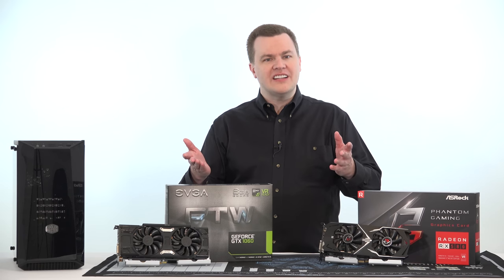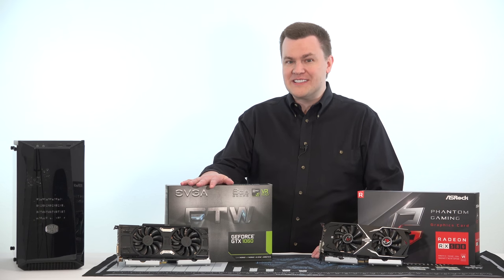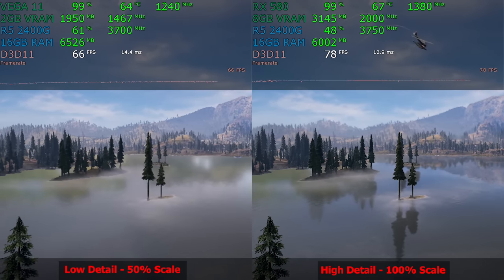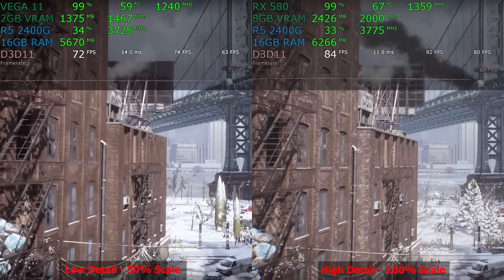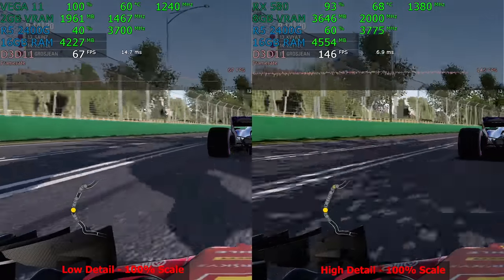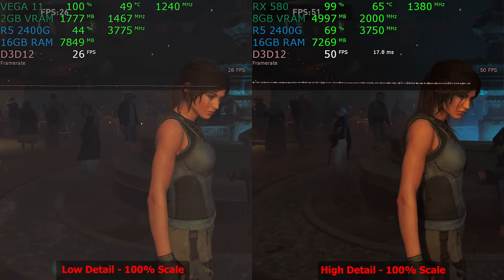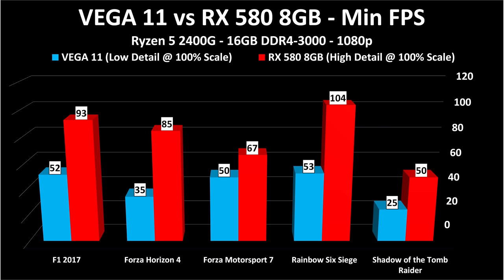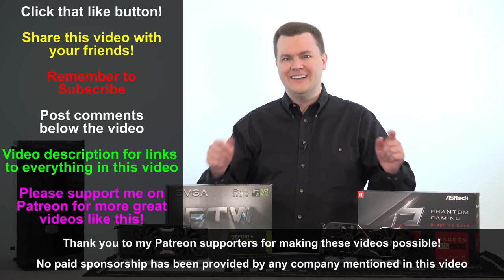Integrated Graphics vs Dedicated Graphics — 10 Games Tested — Will They Play?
Ryzen 5 2400G Integrated Graphics - VEGA 11 - Will it Play?
Should you add a RX 580 8GB GPU to your R5 2400G?
Join us today as we look at 10 game's performance on both!

Playlist of Ryzen 5 2400G "Will It Play?"

 - Replace the R3 with the R5 for this build -

Ryzen 5 2400G --- @Amazon

RX 580 8GB - @Amazon

If you have an older 4 core PC, either AMD or Intel, and you'd like similar performance to the VEGA 11 iGPU, either of these 2 add-in graphics cards will perform similar:

Much better performance can be had by stepping up to the next level of cards here: